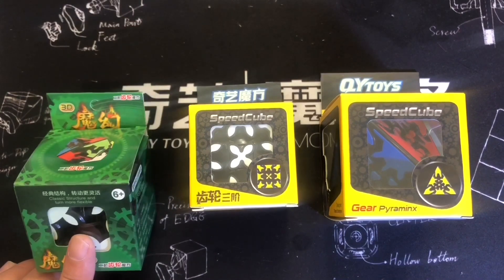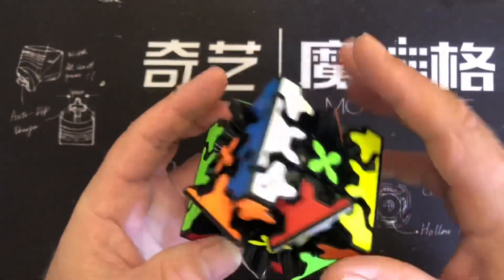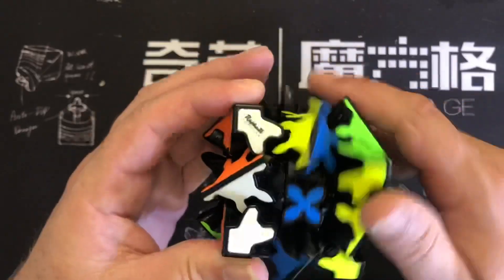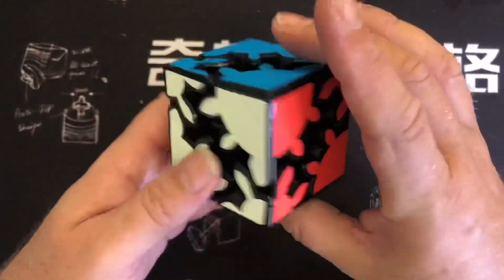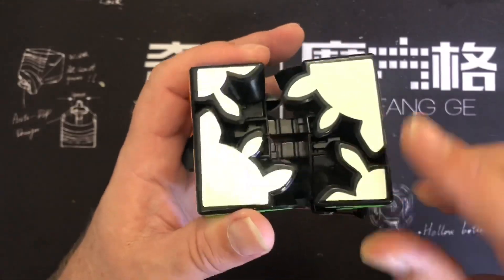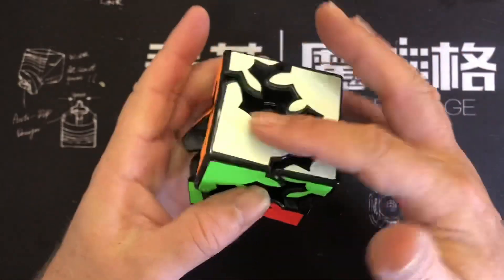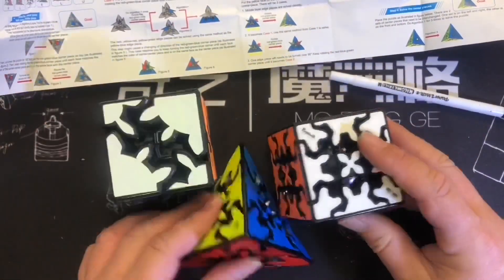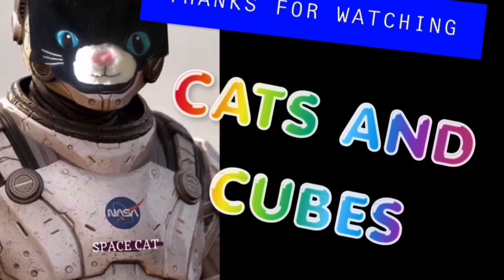Solving 2x2x2 & 3x3x3 Gear Cubes & Attempting The Gear Pyraminx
Solving my gear cube collection
Zcube Gear Cube 2x2 ✅
Qiyi Gear Cube 3x3 ✅
Qiyi Gear Pyraminx ❌